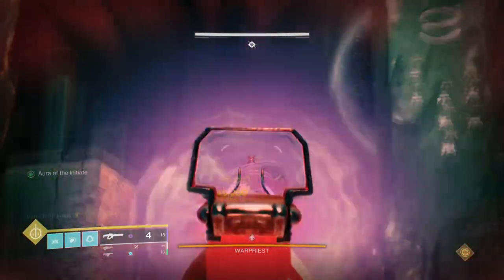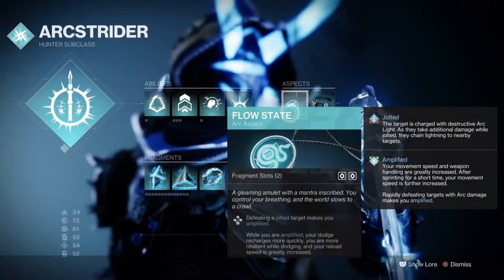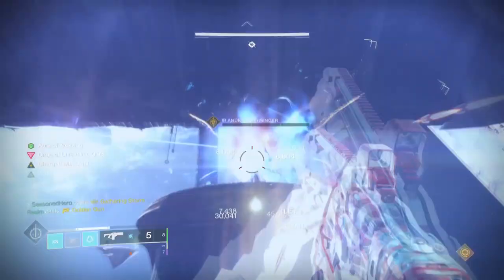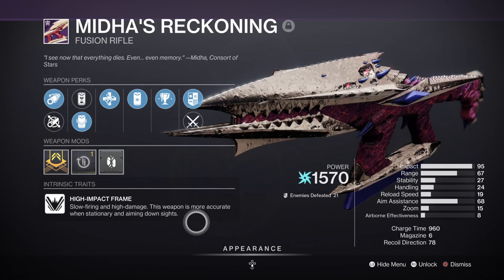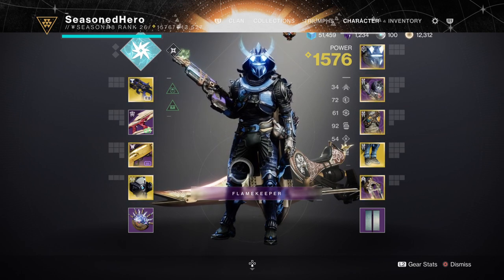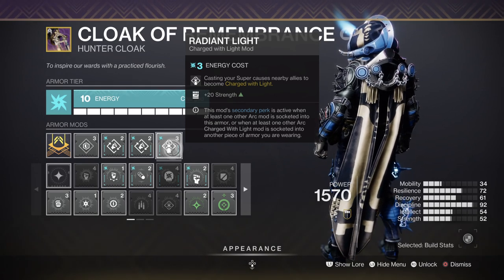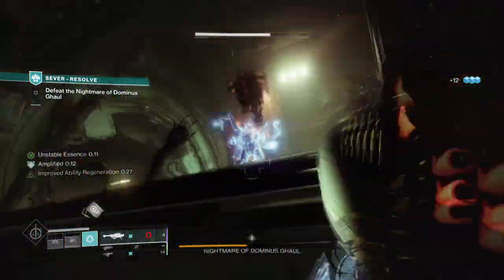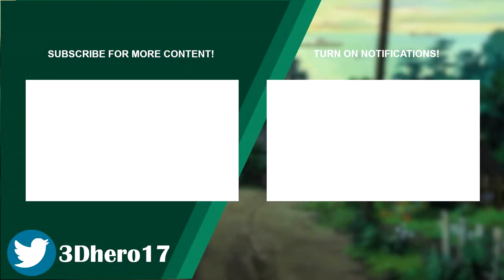400k+ Super Build is Nuts for Endgame (ARC 3.0 STAR EATER SCALES EATS BOSSES) PvE Hunter - Destiny 2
The best arc 3.0 gathering storm build is here and with this your be able to pull off some nutty damage, when paired with star eater scales!

00:00 Intro
00:54 Subclass, Fragments & Mods Breakdown
02:53 Weapons and Perks
04:58 Stats
06:56 Mods Complied List
07:20 Pros, Cons and How to Use the Following Build Effectively

Enjoy :D